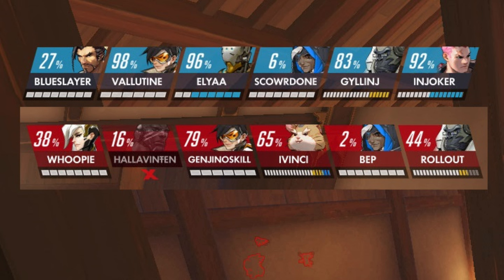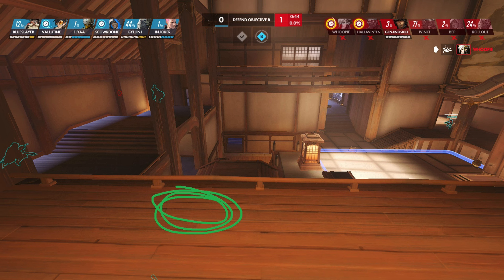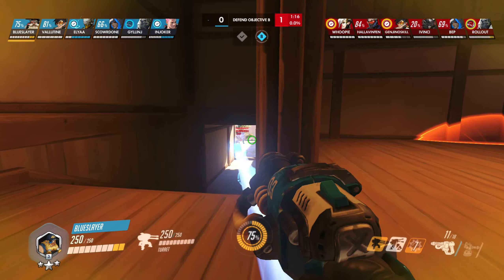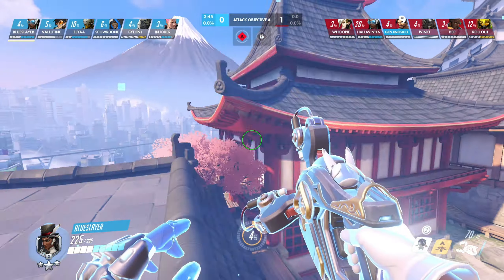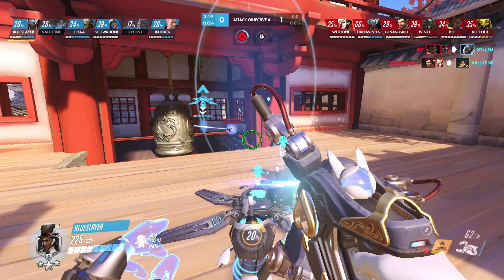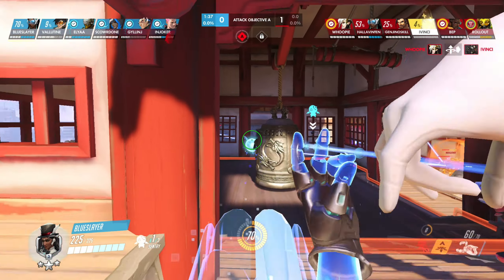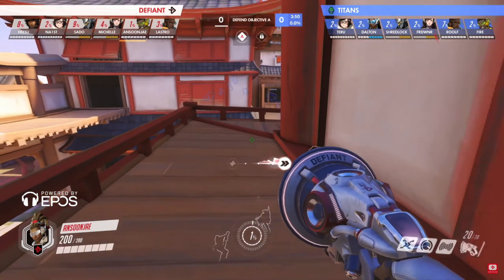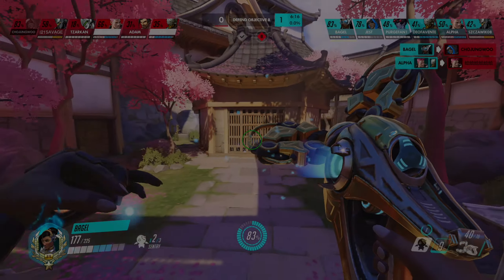torb and sym gameplay review | mid master